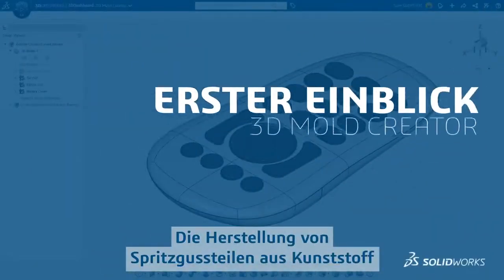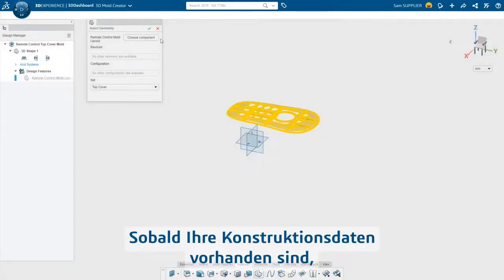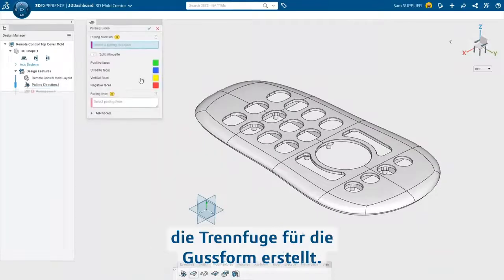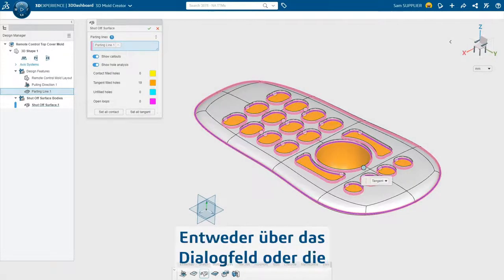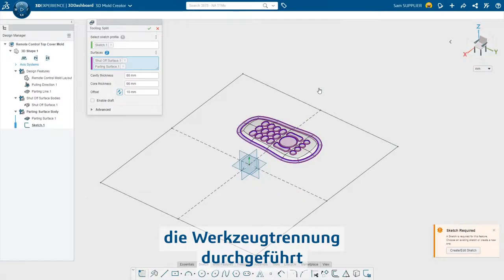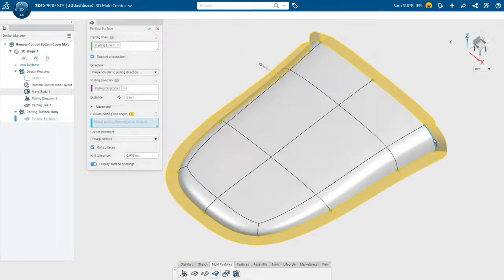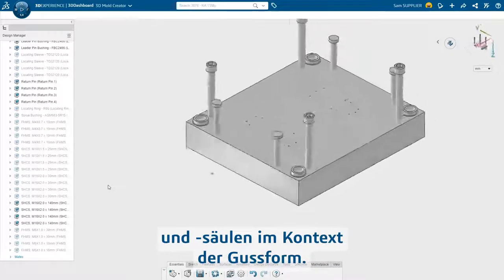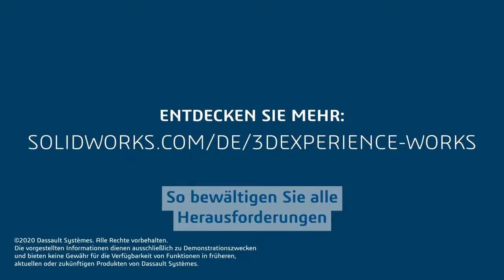Erster Einblick 3D Mold Creator